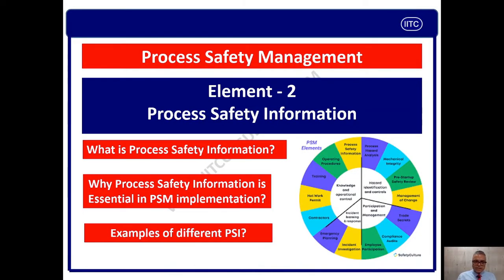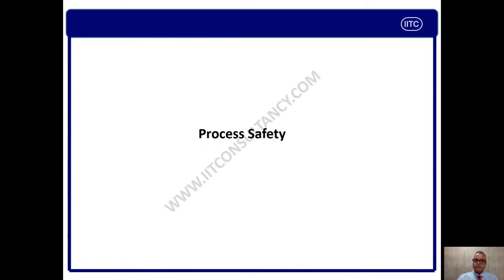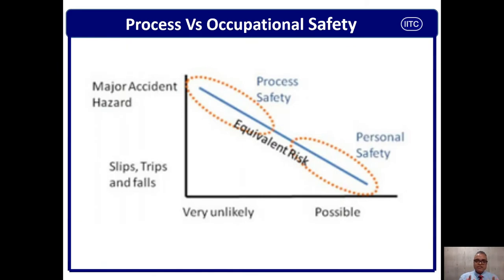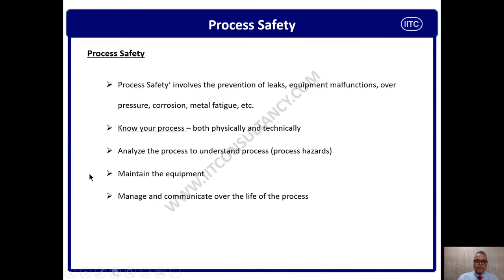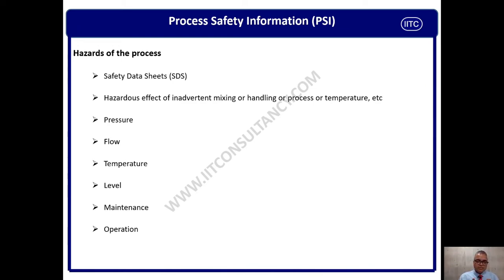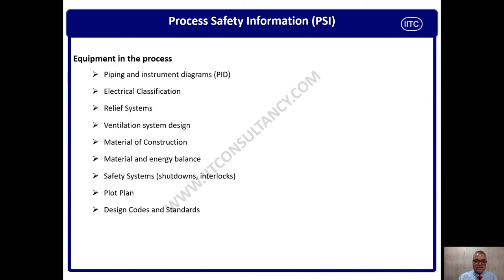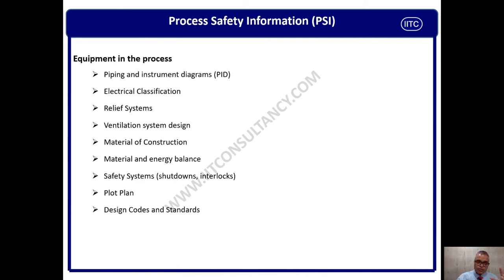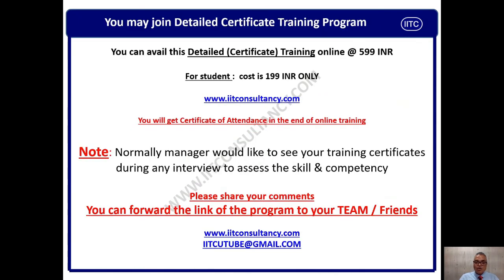Element 2 Process Safety Information, PSM, Process Safety Management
FAIR-USE COPYRIGHT DISCLAIMER * Copyright Disclaimer Under Section 107 of the Copyright Act 1976, allowance is made for "fair use" for purposes such as criticism, commenting, news reporting, teaching, scholarship, and research. IITC only used bits and pieces from various sources for getting point across where necessary. the sole purpose of this video is to inspire & empower the viewers.